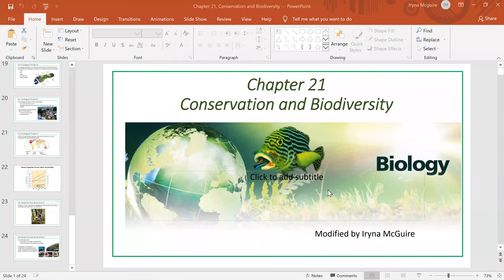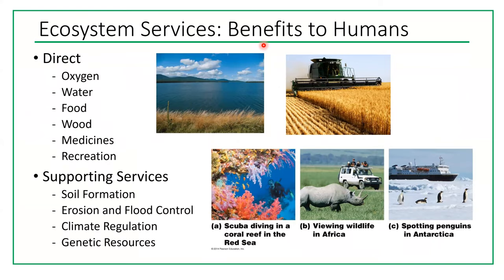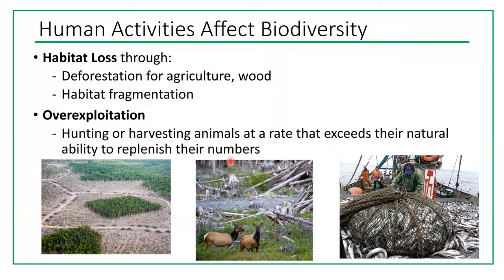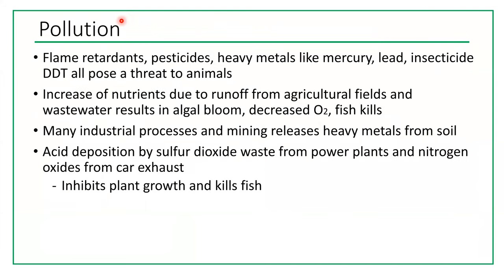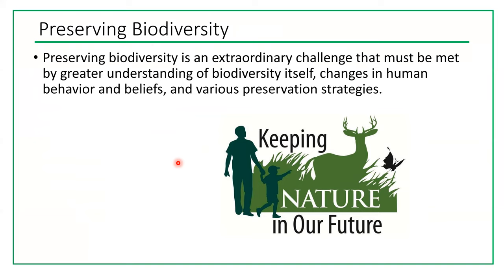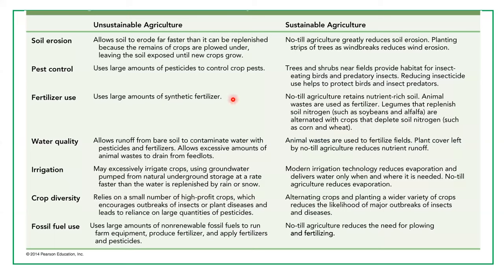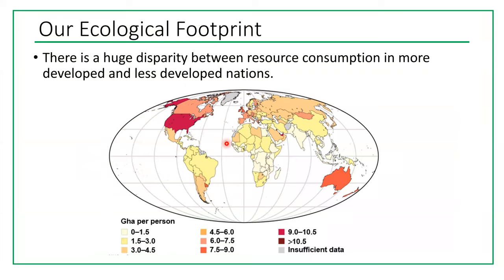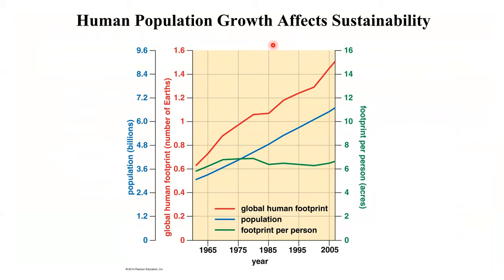Video Lecture 25, Biodiversity